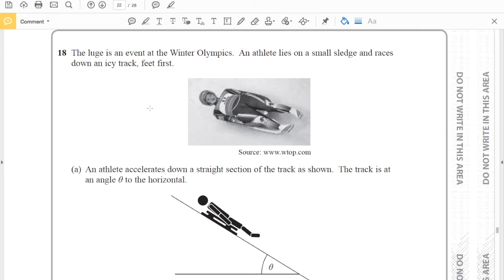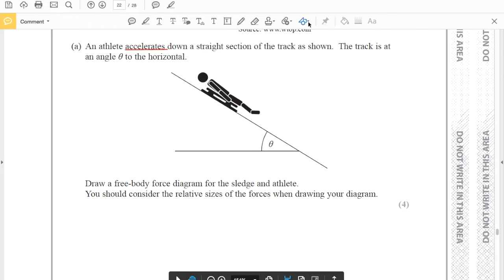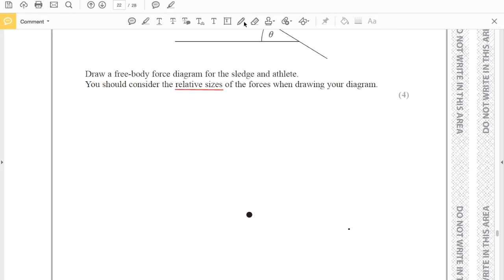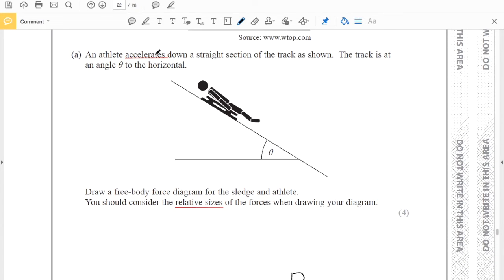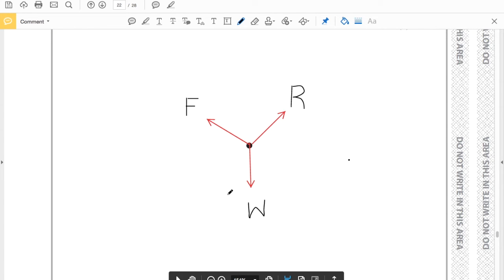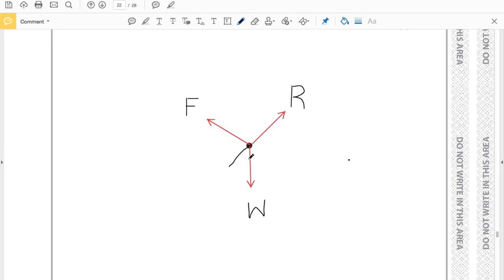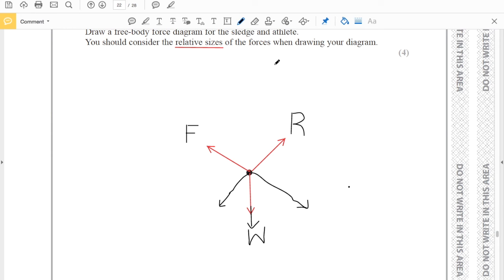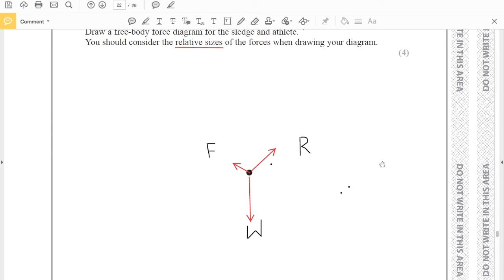AS level MOCK Examination Analysis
PHYSICS EDEXCEL Question